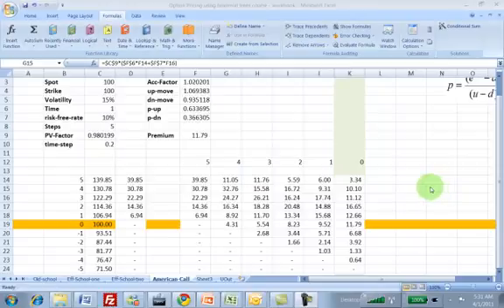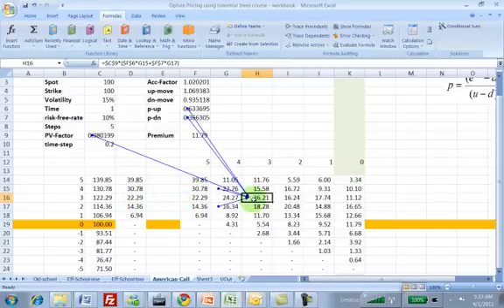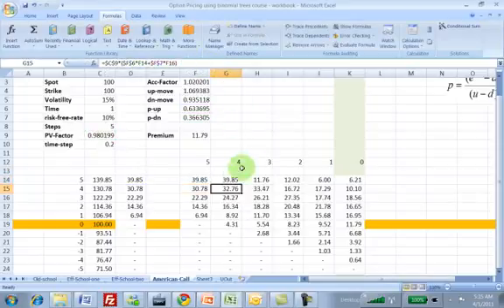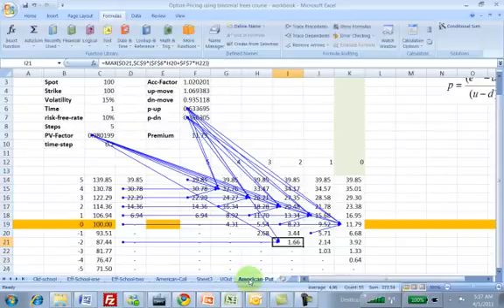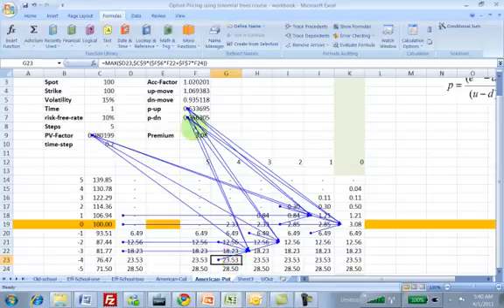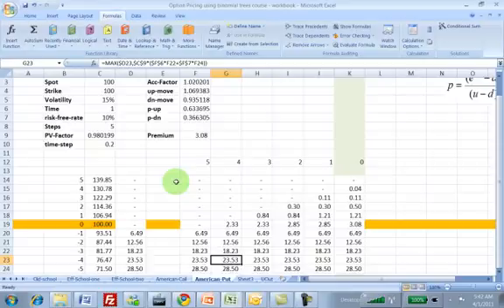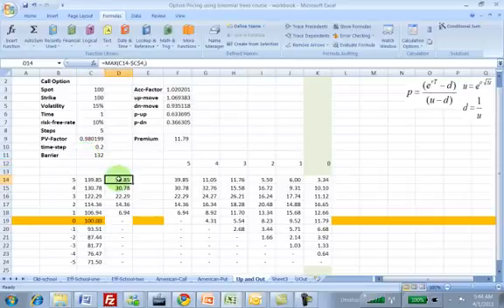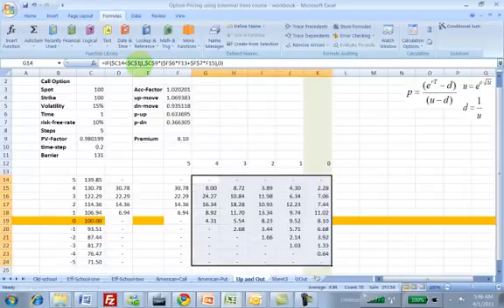Option Pricing using Binomial Trees - Session 4: Pricing American Options & Exotics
In this part we show how the basic European call option worksheet under the efficient binomial tree method may be updated for American call and put options as well as for exotic options. The process can be easily and quickly accomplished under the given method. We discuss and compare the values option for the European call and American call options as well as for the European put and American put options and the reasons for their similarity/ difference.

We then extend the discussion to the construction of the binomial tree for exotics, such as barrier options, in particular the knock out or up-and-out call option.